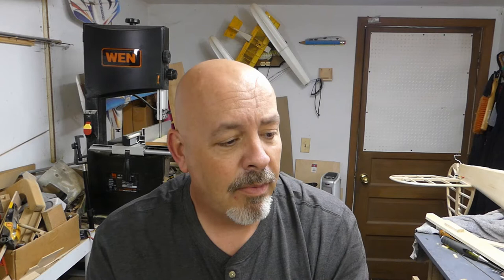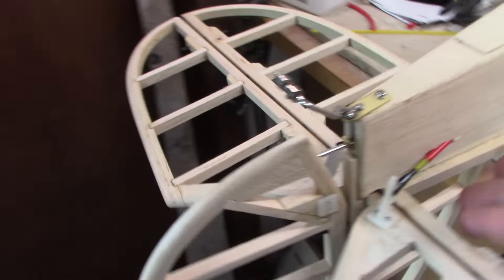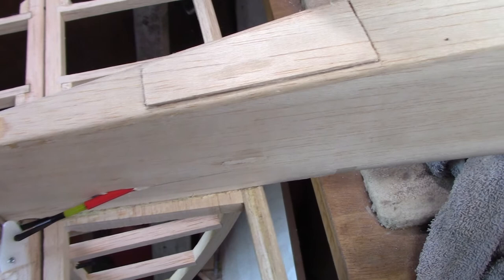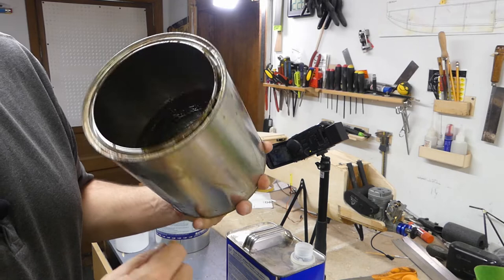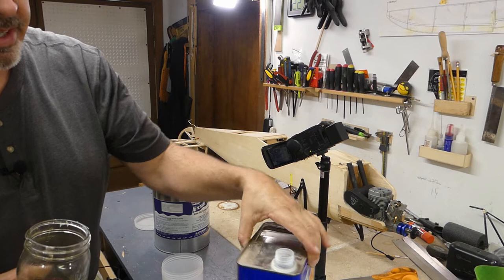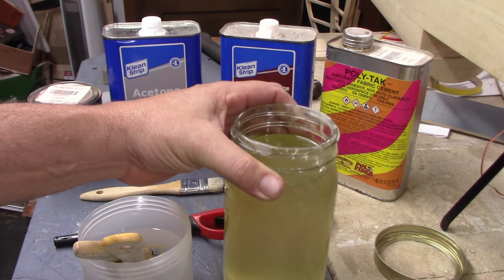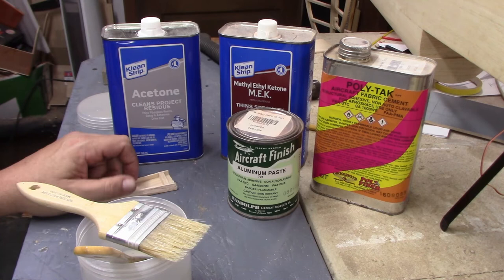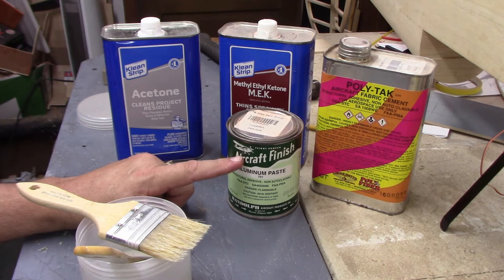Tiger Moth Becomes a Stampe SV4 - Video 23 - Tail Controls Connected and Fabric Covering Prep